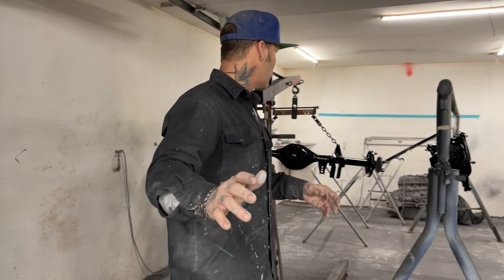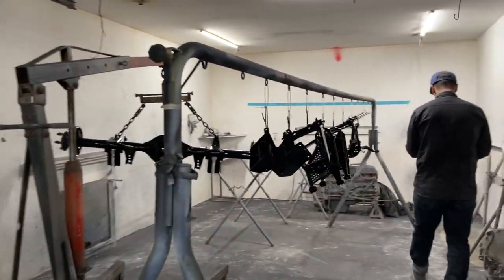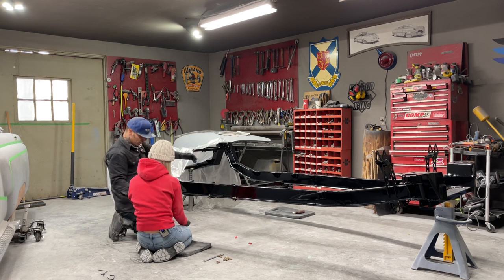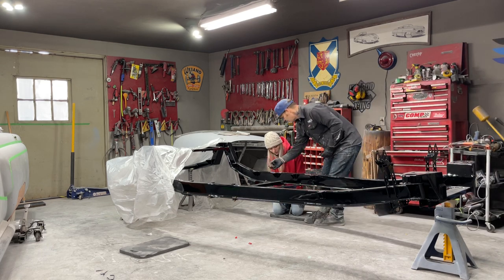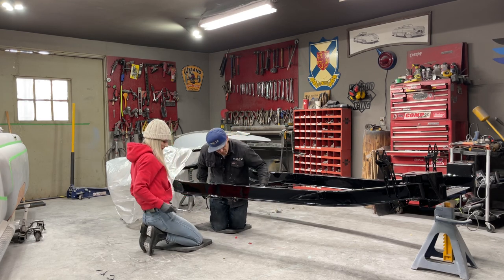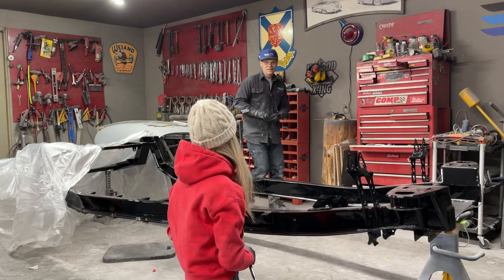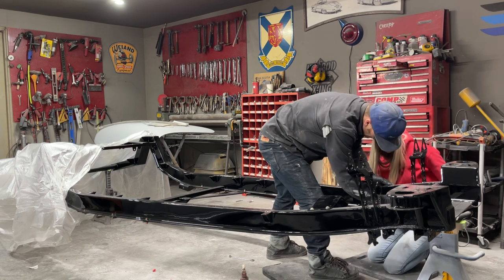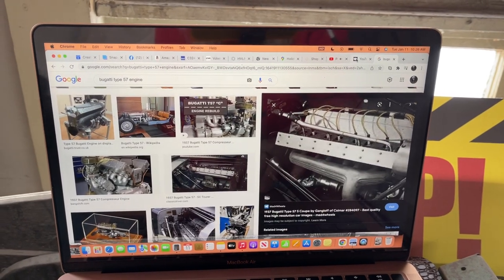Reassembling the Freshly Painted Show Car Chassis (DELICATE PROCESS)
We're going to start reassembling the freshly painted chassis. First we're going to bolt in the transmission crossmember then we'll bolt on the engine mounts. This is a VERY delicate process that requires pure precision and focus

MAILING ADDRESS:
Hiltz Auto Co.
RR3
Canning, NS
B0P 1H0